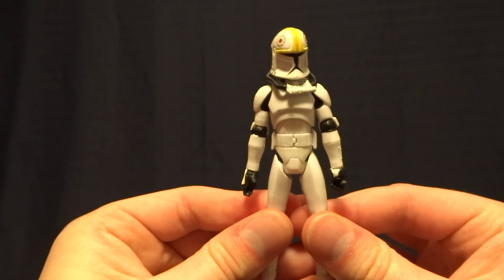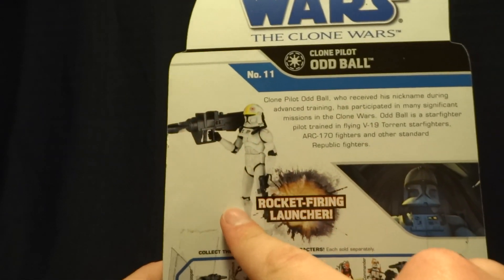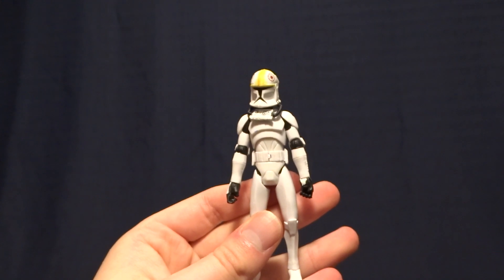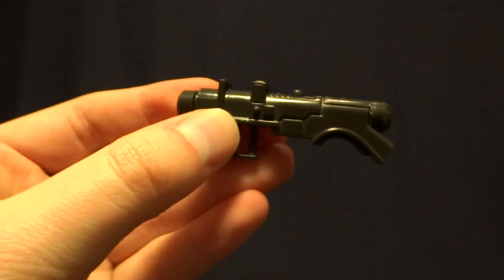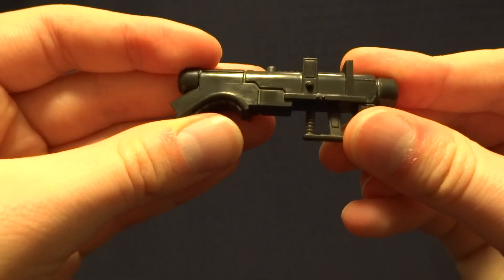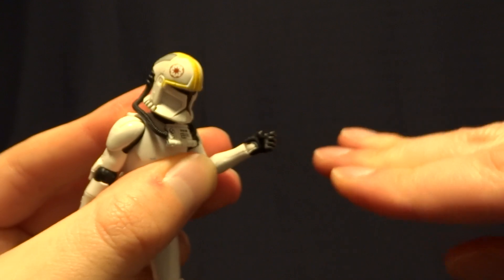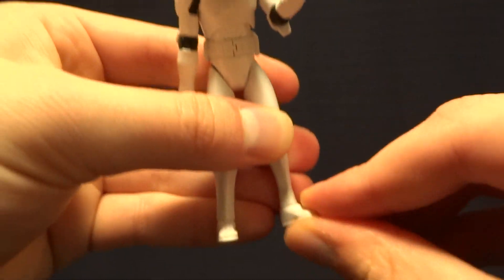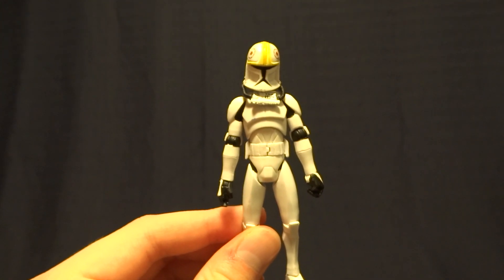Star Wars Action Figure Review: Oddball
A quick look at Oddball from the Clone Wars Line.